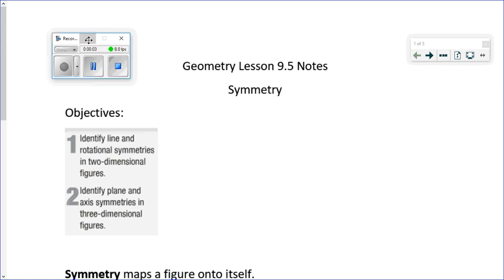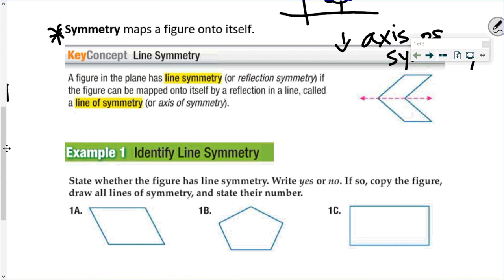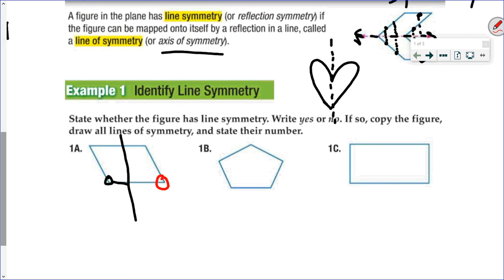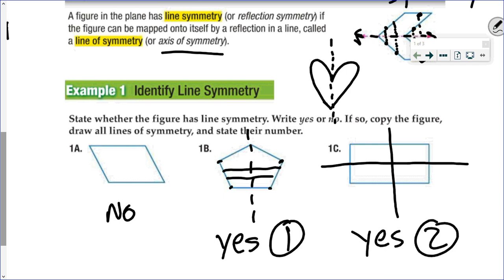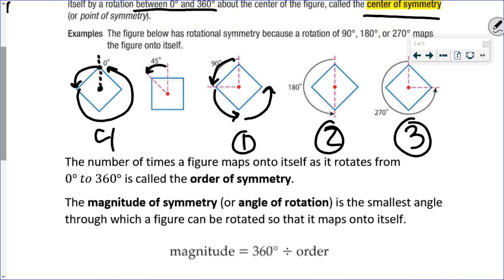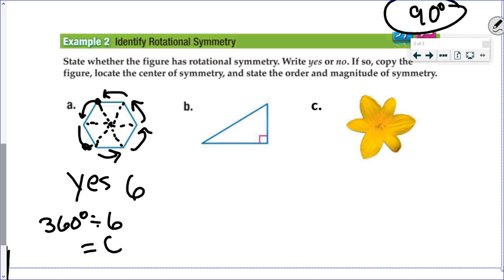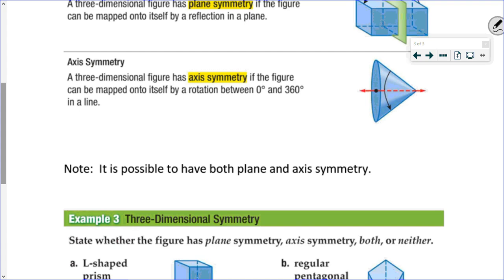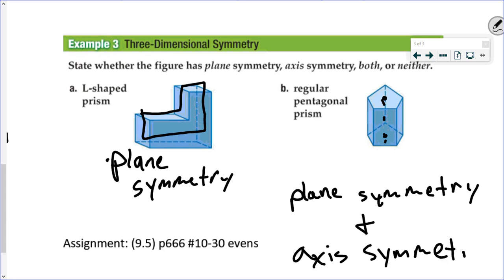9.5 Symmetry Hartman